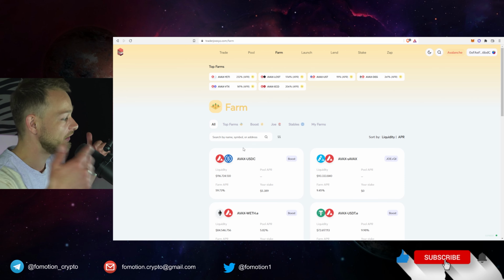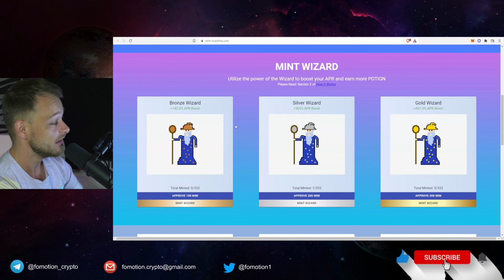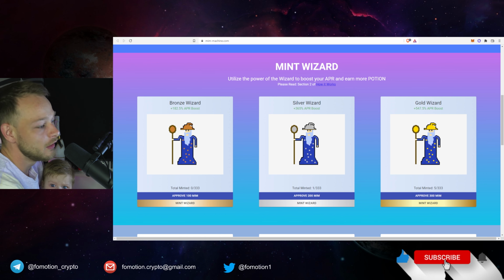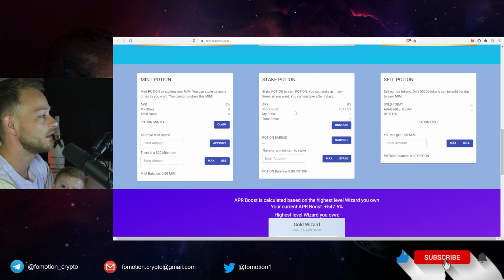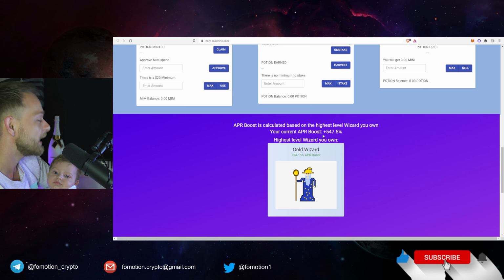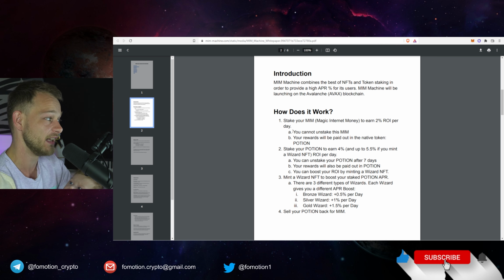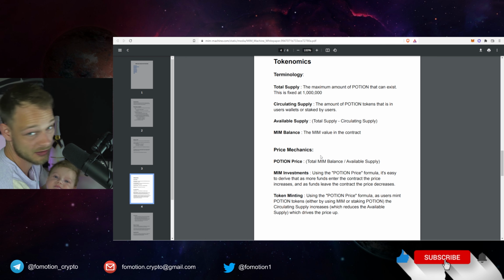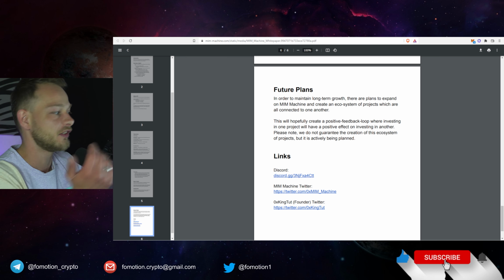I JUST BOUGHT THIS SUPER CHEAP NFT THAT MAKES ME 500% GAINS WITH MIM MACHINE (STAKE CRYPTO!)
You can stake your crypto on multiple platforms to spread your chances and one of these new platforms is MIM Machine. MIM (Magic Internet Money) is a stablecoin on the Avalanche chain and now there is finaly a way to use this in our advantage. DYOR and check out Mim machine here:

Remember my videos are not me giving you any financial advice. It's my opinion, take a look at it but do your own research at all times.